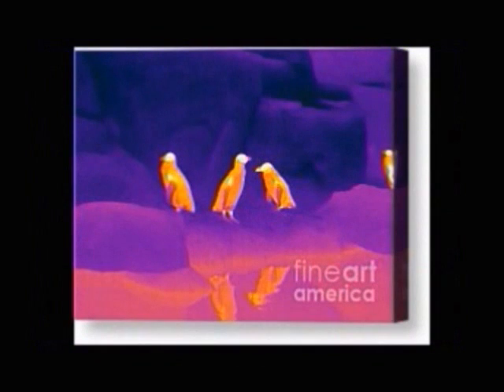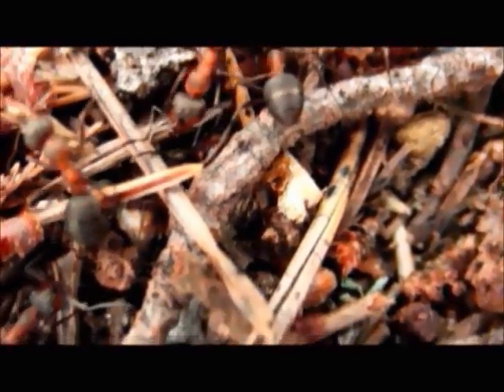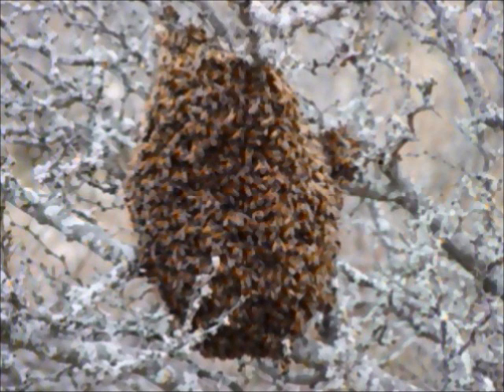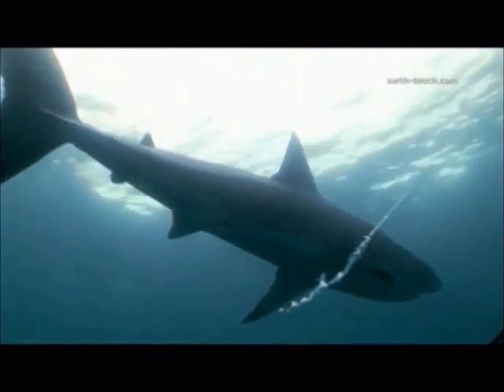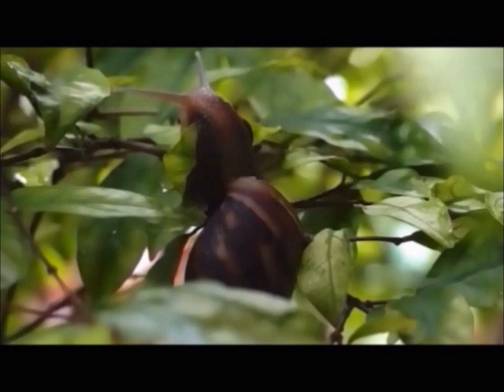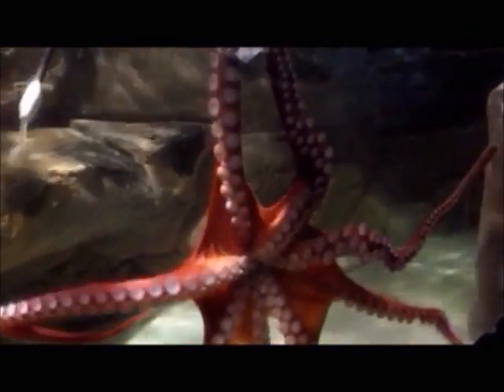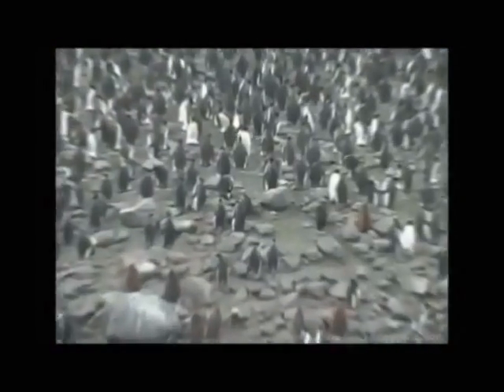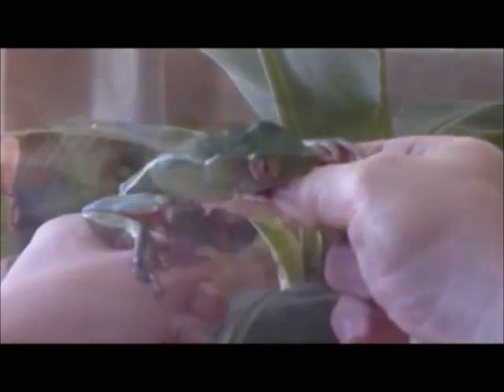Overview of Some Mechanisms of Animal Thermoregulation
An overview of endothermic and ectothermic regulation.